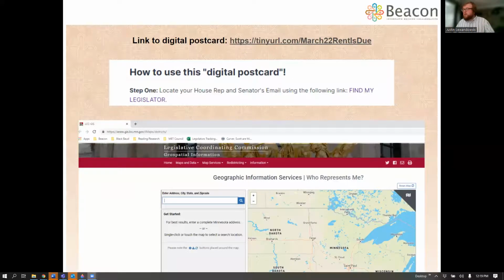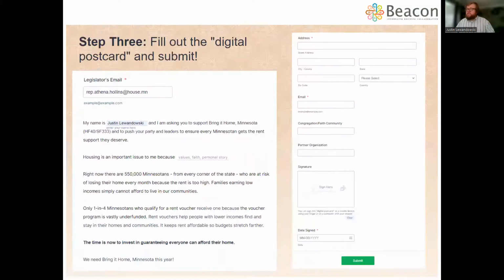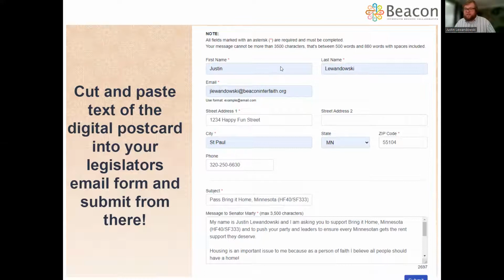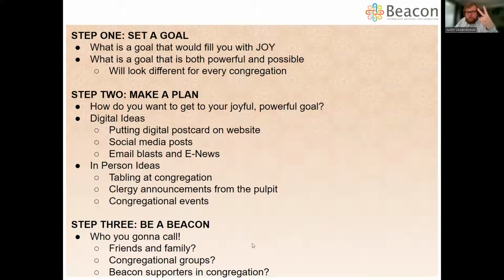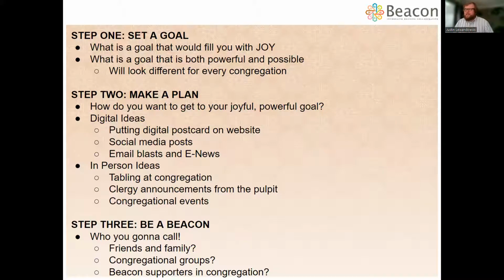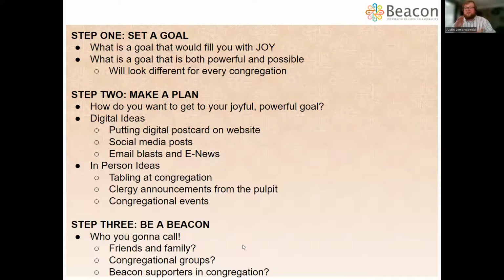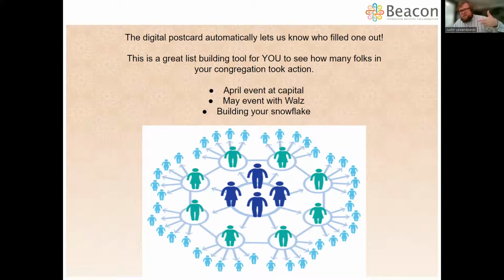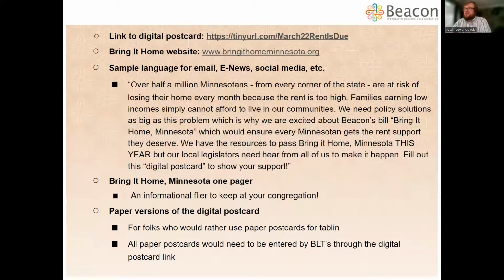Digital Postcard Training